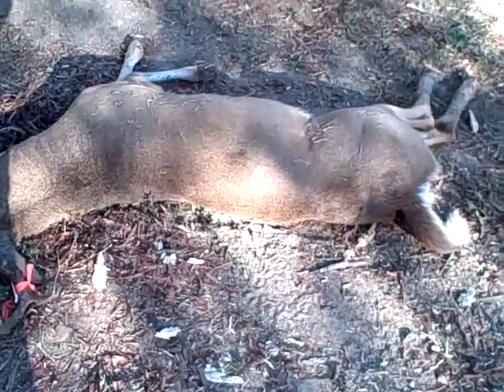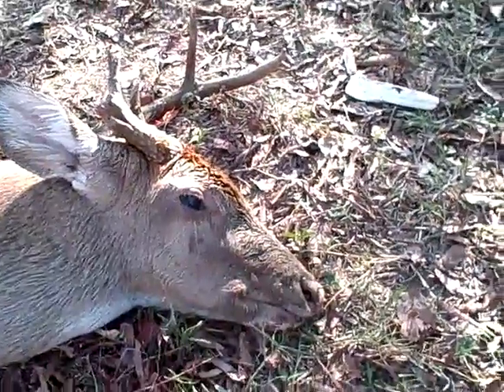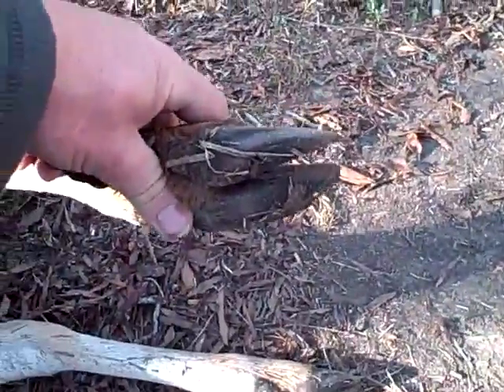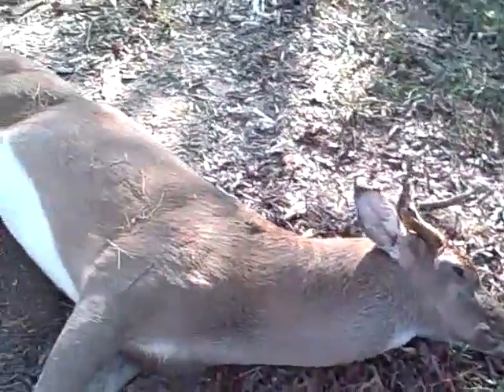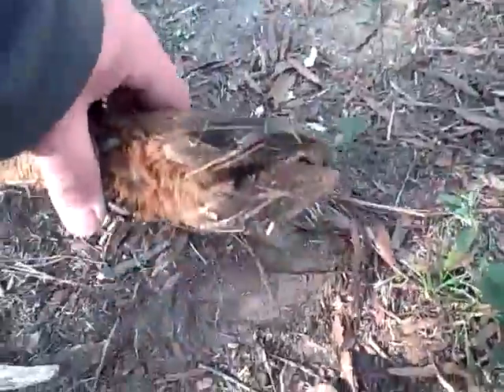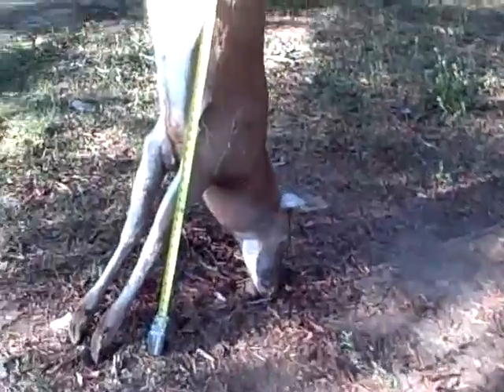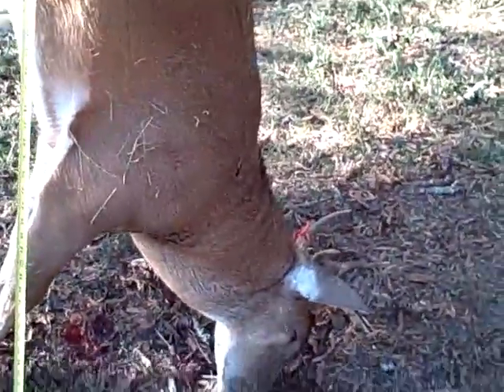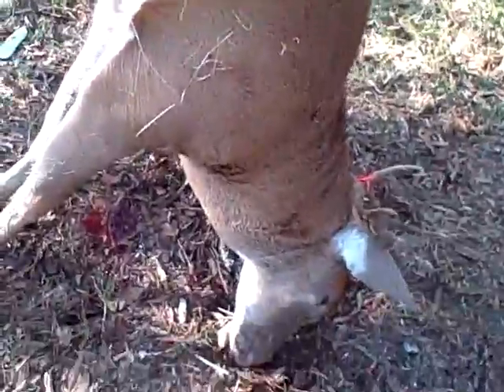November 2012 buck in Dayton with SKS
big buck in Dayton Texas